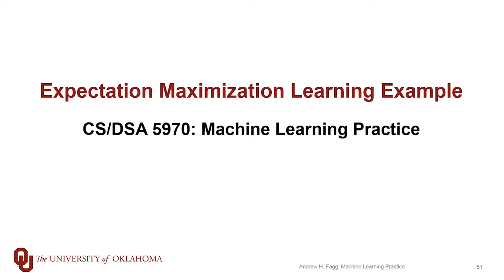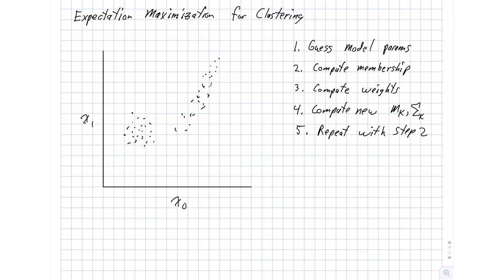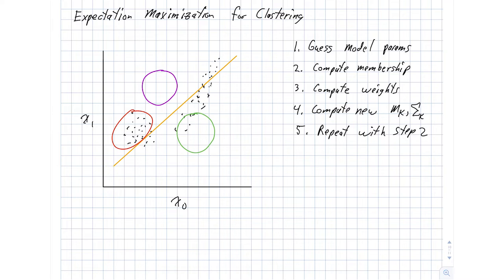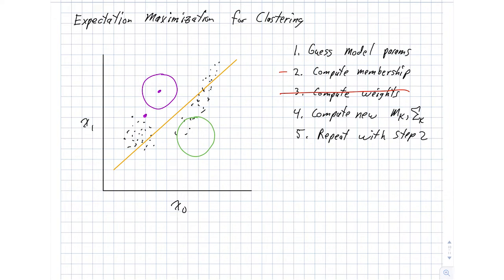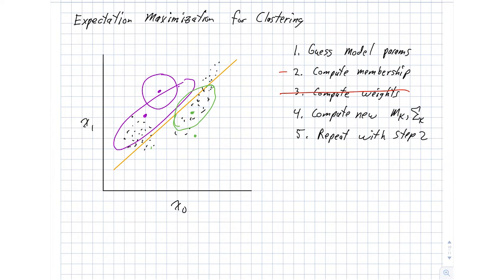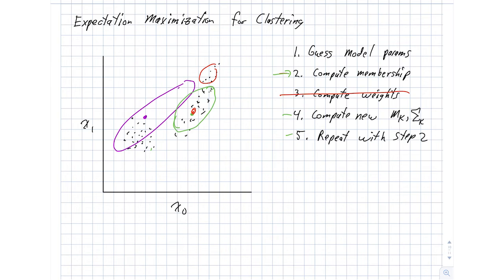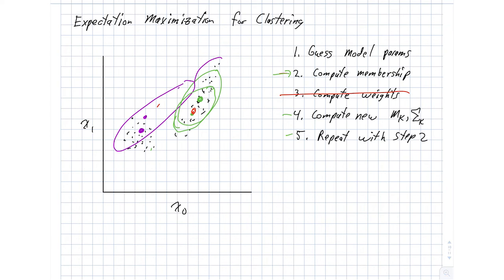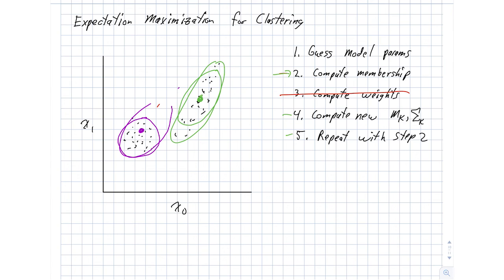Expectation Maximization Learning Example